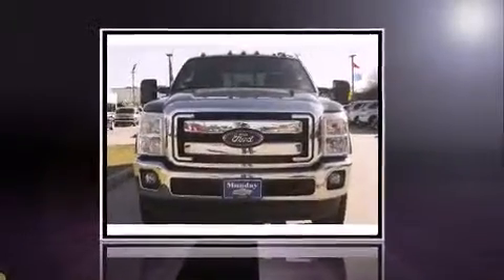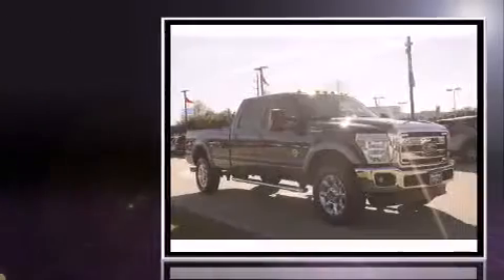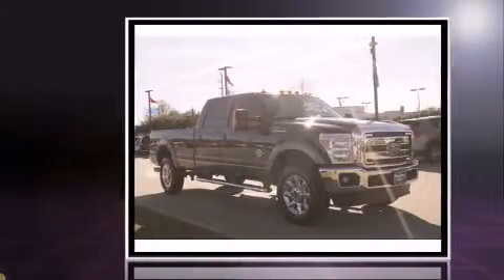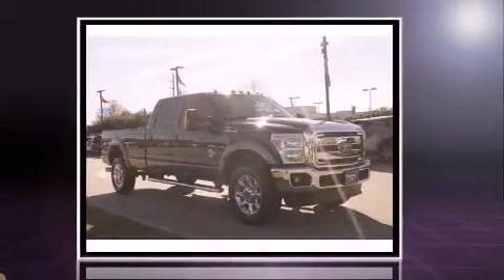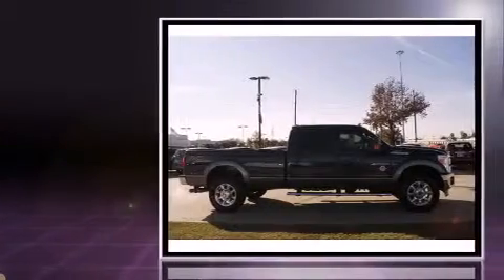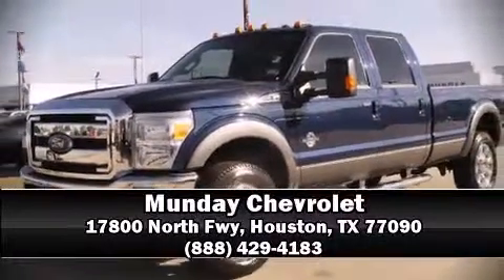2012 Ford F-350 in Houston, TX 77090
Munday Chevrolet
17800 North Fwy

Here's a great deal on a 2012 Ford F-350. With fewer than 15,000 miles on the odometer, this vehicle invigorates its segment with sporty proportions, generous equipment and exceptional safety! It features four-wheel drive capabilities, a durable automatic transmission, and a powerful 8 cylinder engine. Ford prioritized practicality, efficiency, and style by including: front and rear reading lights, variably intermittent wipers, a rear step bumper, tilt and telescoping steering wheel, an overhead console, a trailer hitch, and air conditioning. With side curtain airbags supplementing the rest of the safety network, you can be assured that you and your passengers will experience top-tier protection. It also arrives with a Carfax history report, providing you peace of mind with detailed information. Our sales reps are extremely helpful & knowledgeable. They'll work with you to find the right vehicle at a price you can afford. Come on in and take a test drive!